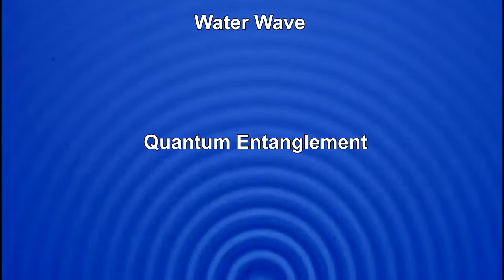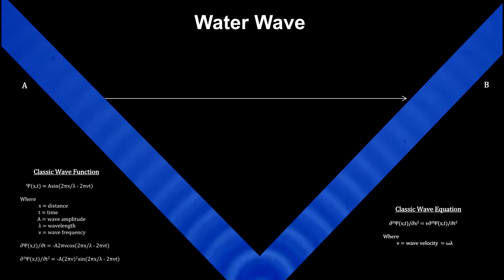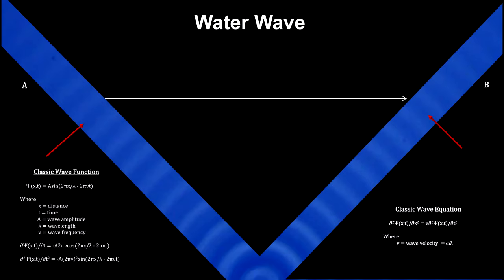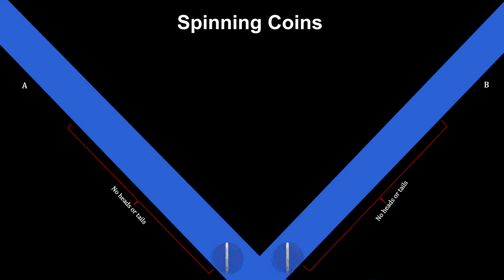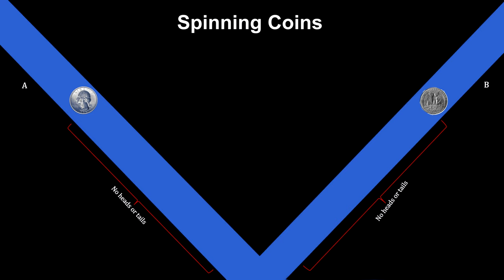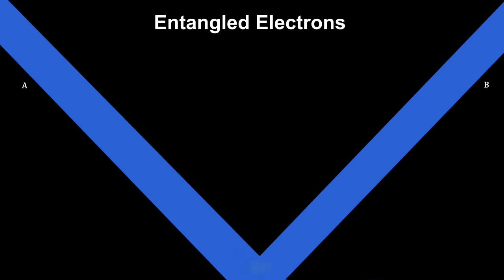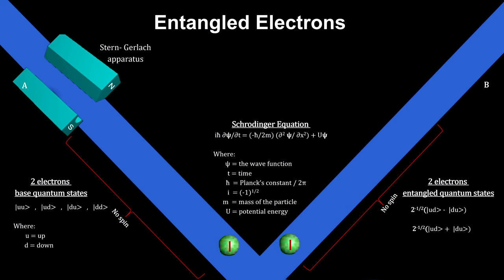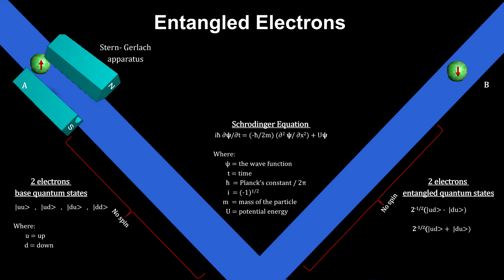Classroom Aid - Quantum Entangled Electrons